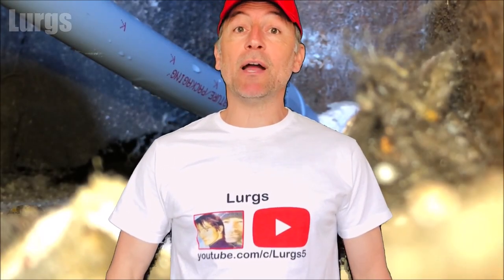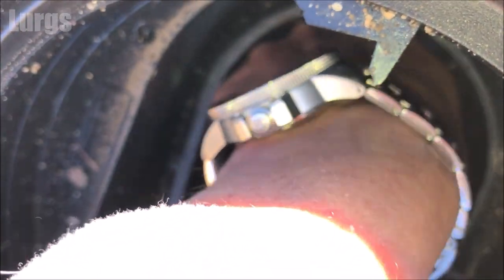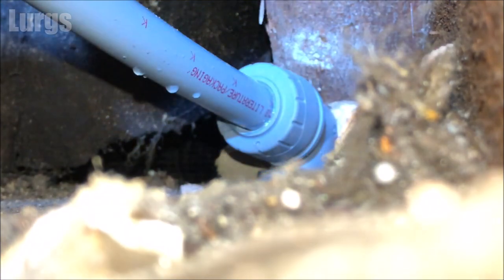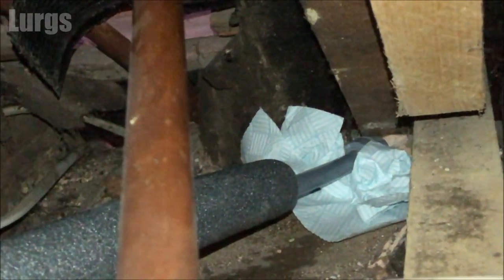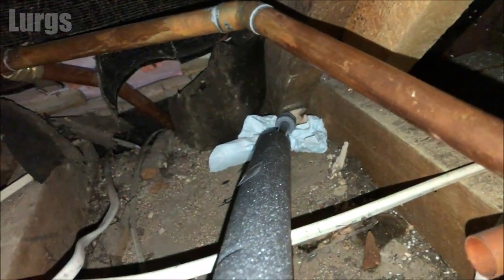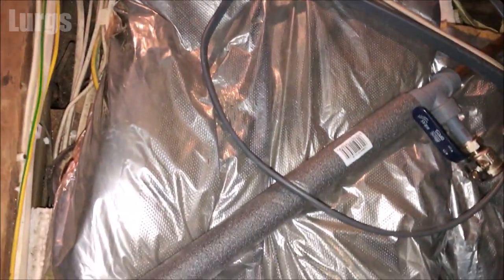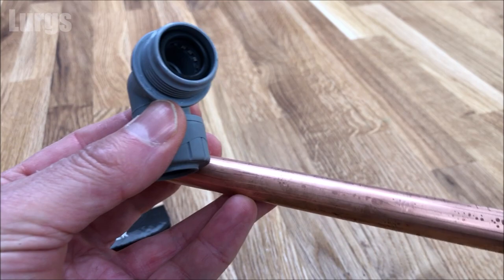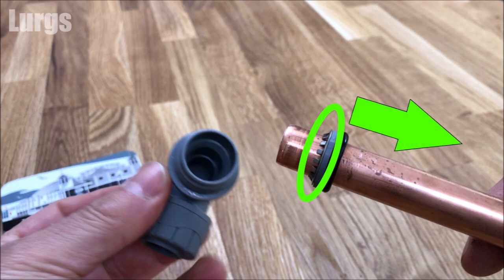How to Fix a Leaking PolyPlumb Elbow Joint- PolyPlumb Polypipe Plastic Elbow Joint Leaking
How to Fix a Leaking PolyPlumb Elbow Joint.
PolyPlumb Polypipe Plastic Elbow Joint Leaking.

PolyPlumb is a tried and tested grey plumbing system but if the plastic pipe hasn't been seated properly the plastic pipe can leak, often days or weeks later. Follow me as I show how I fixed this leak on a PolyPlumb elbow fitting. At the end I'll show you how the PolyPlumb elbow joint works, it features a one step jointing process and a high performance stainless steel grab ring within the fitting, ensuring joint integrity.
The elbow pipe is suitable for use in most plumbing and heating installations including hot and cold water and underfloor heating applications.
It is recommended to use a Polypipe metal or plastic pipe stiffener when used with plastic pipe.

Cut the pipe at the K mark with a pair of pipe cutters and insert a pipe stiffener. You can use a plastic stiffener or metal stiffener, then simply push the pipe into the fitting. To know you've made the joint properly you'll see the K mark has gone right up to the edge of the joint.

Polyplumb is classed as a permanent system but can actually be demounted. To do this all you need to do is undo the nut and take the pipe out with the components on. The key to reuse is you have to replace the grab ring every time. You can buy a spares pack for this. Simply put a new grab ring on, put the fittings back and reuse again.

If after following this video you still have a leak then it's time to call a local Plumber.

Other useful How To Guides to help you save ⏱TIME and 💰 MONEY:
TECHNOLOGY
0:00 Introduction.
0:28 Cup of Tea first!
0:37 Turn off Mains cold water.
1:05 Into the loft (only tread on roof joists).
1:09 The leaking plastic elbow joint.
1:21 How to stop the leak.
1:56 Dry the area and wrap with kitchen towel.
2:30 Turn Mains cold water back on.
2:40 TOP TIP with Stopcock!
2:52 Back into loft to check the elbow joint.
3:44 Showing how Polyplumb joint works.